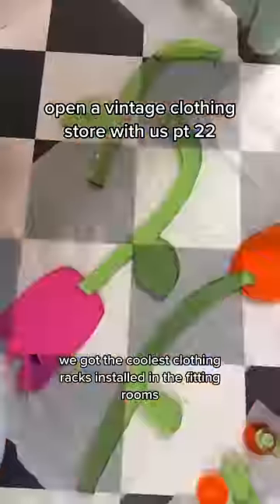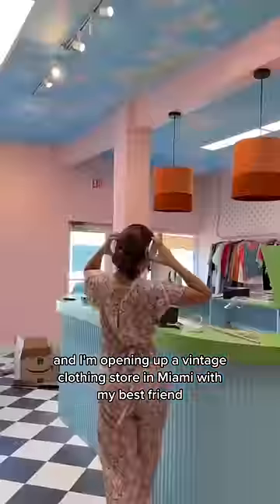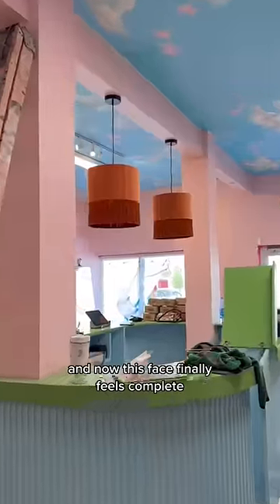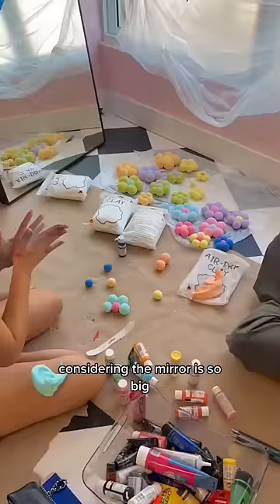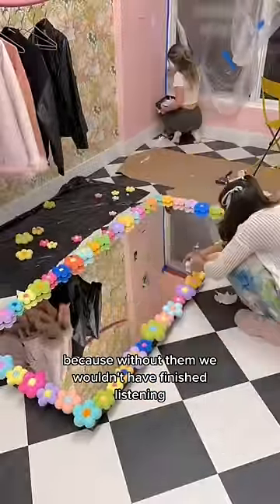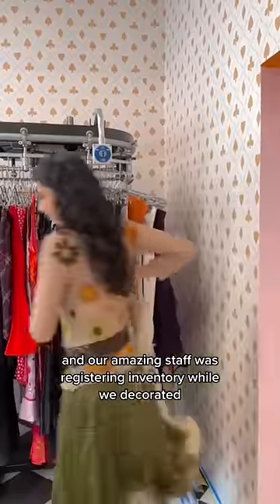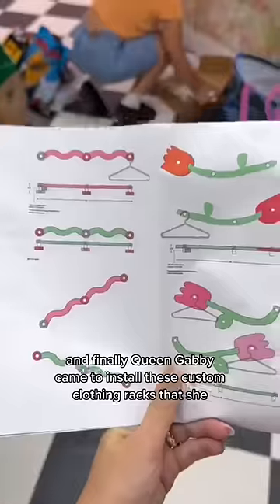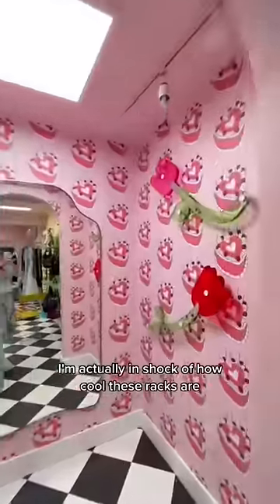adding all the final details to our vintage clothing store